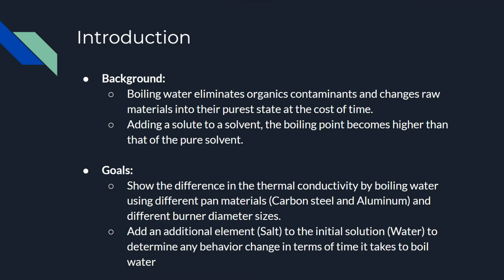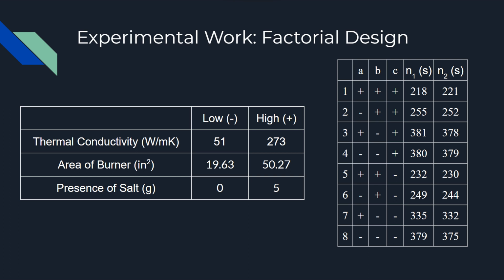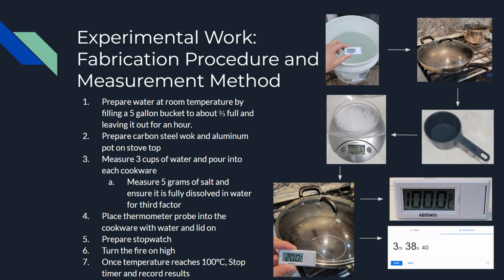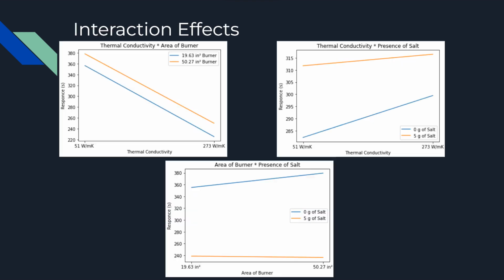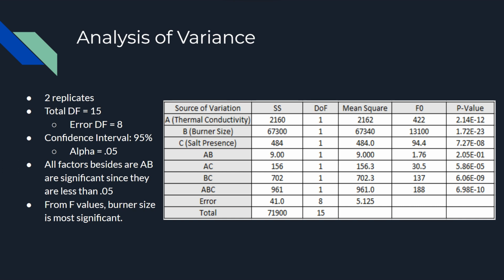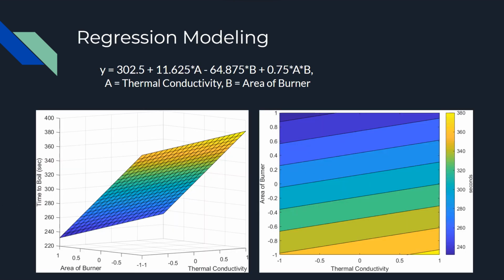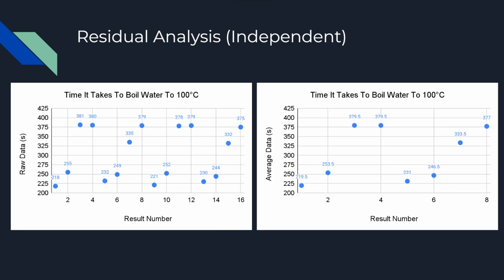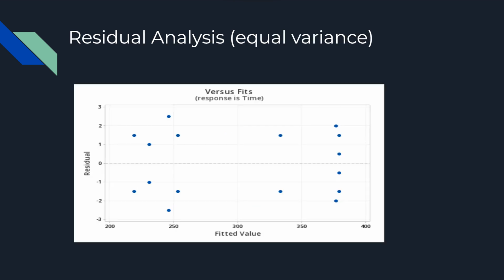DOE Project Liquid Boiling